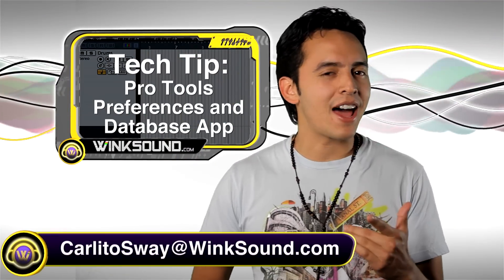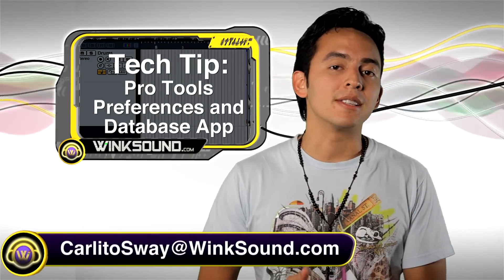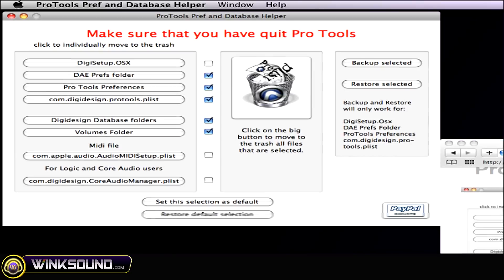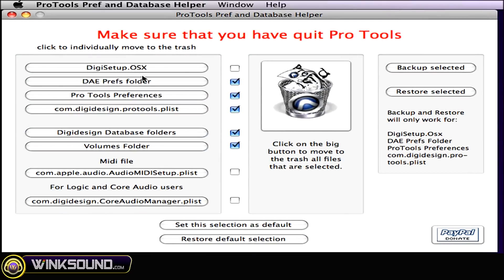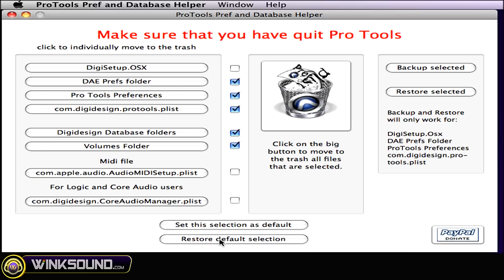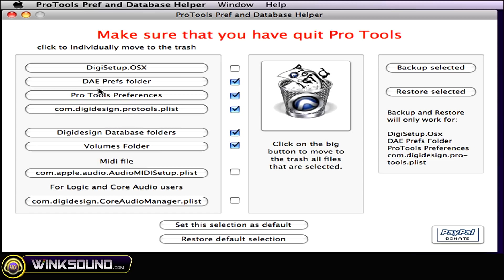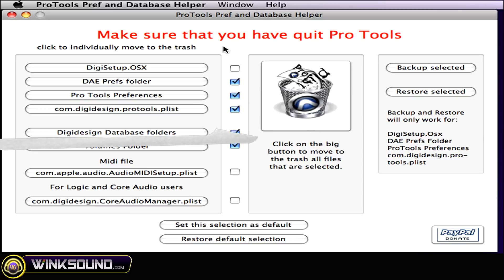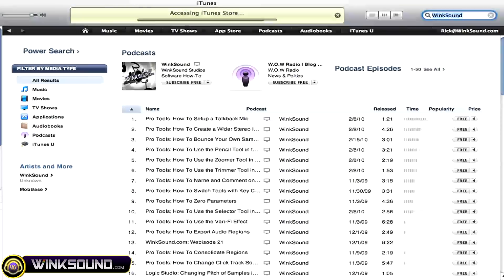Tech Tip: Pro Tools Preferences and Database App | WinkSound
ProTools Prefs & Database Helper is the first step in fixing your computer after a Pro Tools crash or corrupted session. It's a simple utility which helps to debug Pro Tools when a restore is necessary after installing a plugin or outdated drivers.